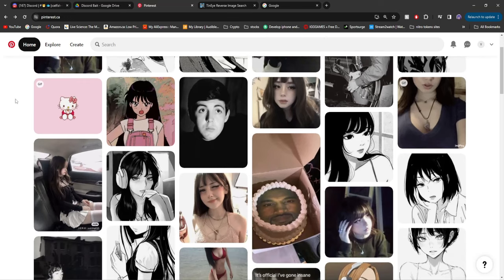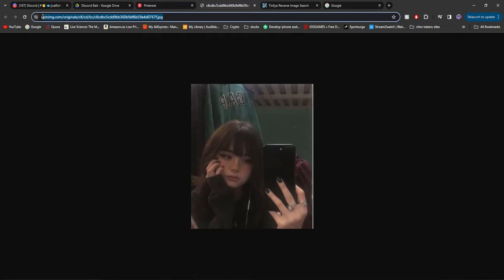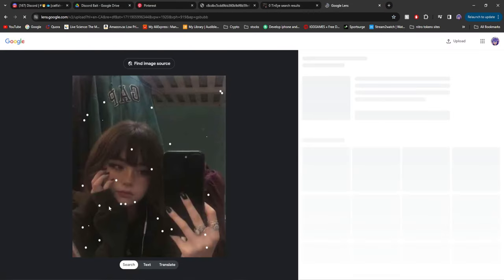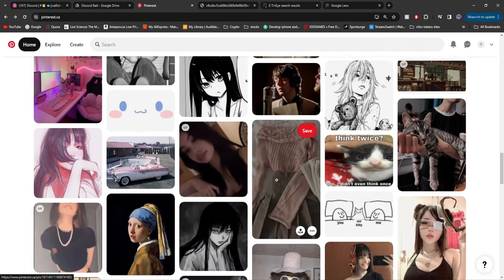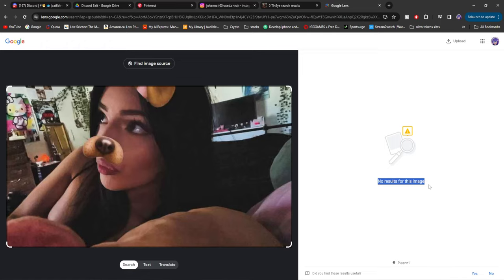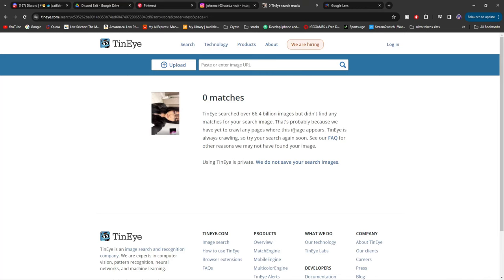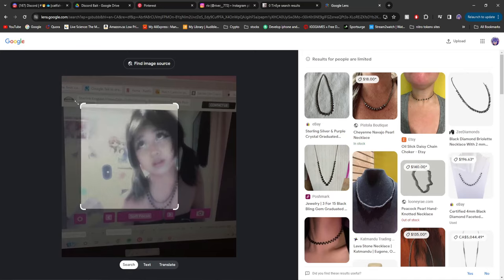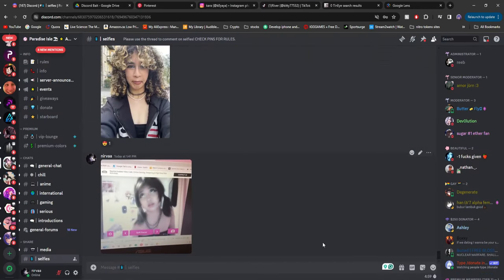How to Find Untraceable Photos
Here's how to Find Untraceable Photos for catfishing

BUY THE CHEAPEST & MOST RELIABLE DISCORD SERVER BOOSTS SOLD BY ME

SOCIALS